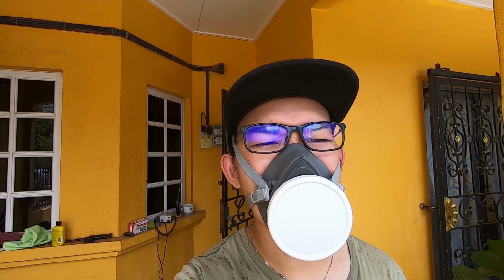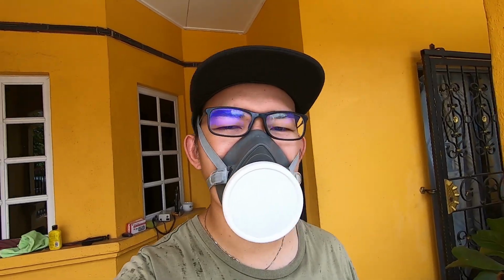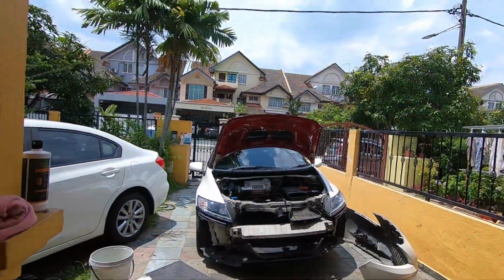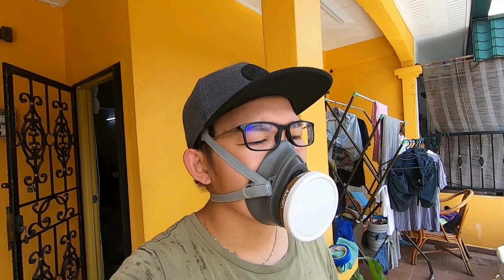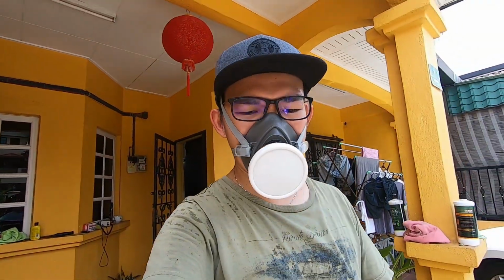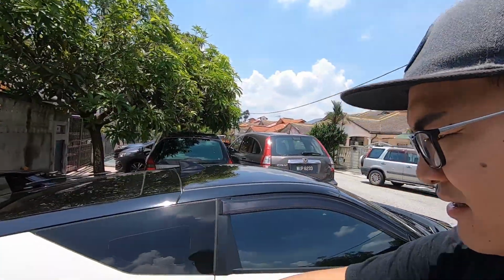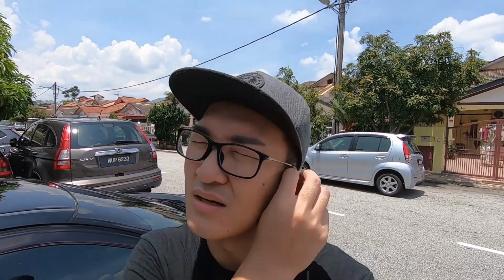Deep Cleaning A Rat Infested Engine Bay Honda CRZ // Sony A7iii Cinematic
In this episode, I worked on a Honda CRZ which a rat actually died and was decomposing in the engine bay. When the odour became too strong, the owner found the body and removed it. But because the rat ate poison, it shit itself upon death and left alot of faeces in the engine bay. Maggots were also lurking around! So if you have a weak stomach, beware.